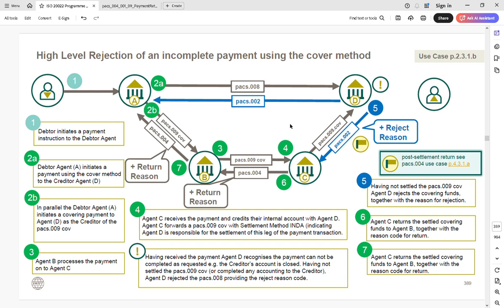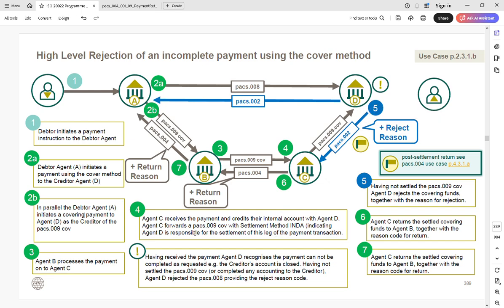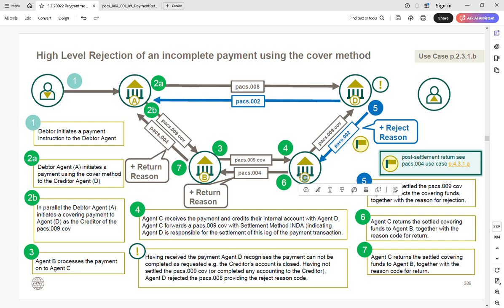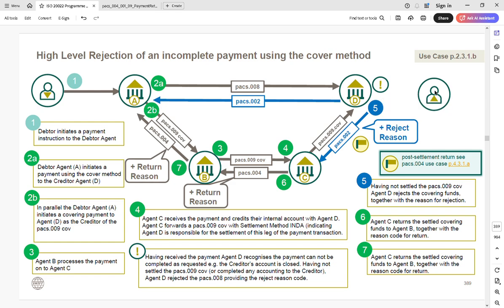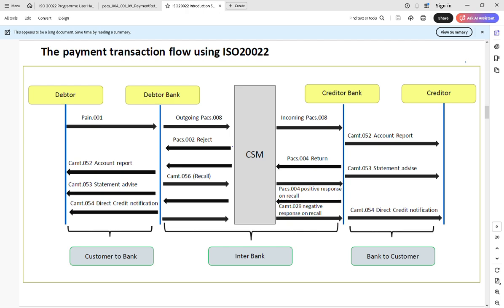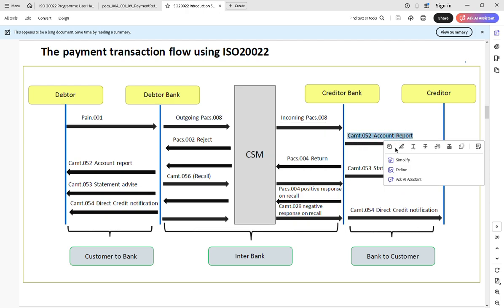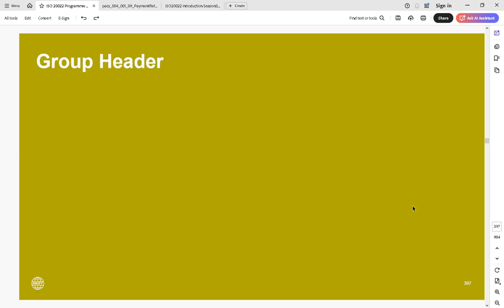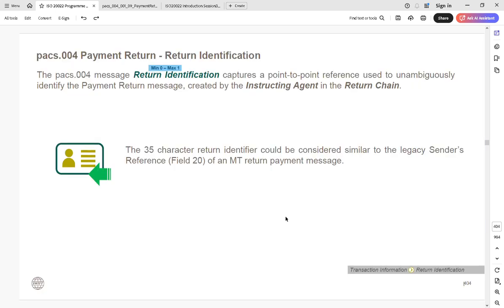PACS.002 Status Message Use Cases || PACS.008 || ISO20022 || CBPR+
In the context of ISO 20022 financial messaging, pacs.002 refers to the Payment Status Report message.

Here's a breakdown of what that means:

PACS stands for "Payments Clearing and Settlement." This prefix indicates that the message is used within the interbank space for clearing and settlement processes.
002 is the specific message type identifier within the pacs family, specifically for a Payment Status Report.
Purpose of a pacs.002 Message:

A pacs.002 message is primarily used by an instructed agent (e.g., a bank or a clearing system) to inform the previous party in the payment chain (the instructing agent) about the processing status of a previously sent payment instruction.

Crucially, a pacs.002 message can indicate either the:

Acceptance (ACCP): The payment instruction has been successfully processed and accepted.
Rejection (RJCT): The payment instruction could not be processed and has been rejected.
Key Characteristics and Usage:

Response to a Payment Instruction: It is typically sent in response to a payment initiation message, such as a pacs.008 (Customer Credit Transfer) or a pacs.009 (Financial Institution Credit Transfer).
Mandatory for Rejections: When a payment is rejected, sending a pacs.002 with the "RJCT" status is usually mandatory. This ensures that the initiating party is promptly informed of the failure.
Optional for Acceptances: While it can be used for acceptance (ACCP), this is often optional and depends on the specific payment scheme or bilateral agreements between financial institutions. In many real-time payment systems, an acceptance confirmation might be implied or handled through other mechanisms.
Contains Status and Reason Codes: When a payment is rejected, the pacs.002 message must include an ISO 20022 Status Reason Code. These codes provide specific details about why the payment was rejected (e.g., "InsufficientFunds," "ClosedAccountNumber," "TransactionForbidden"). This structured information greatly improves the efficiency of resolving payment exceptions.
References Original Payment: A pacs.002 message always references the original payment instruction it relates to, typically by including the Unique End-to-End Transaction Reference (UETR) from the original message